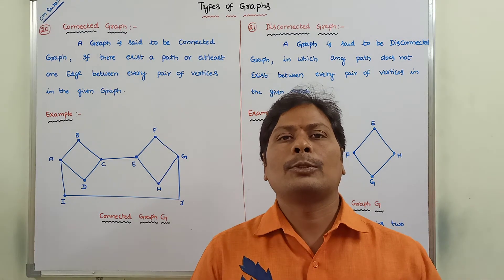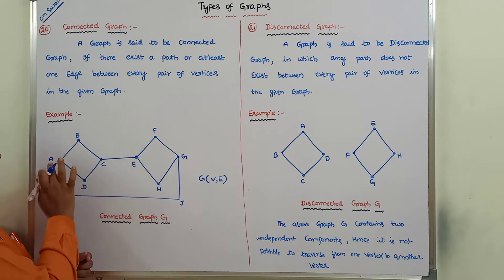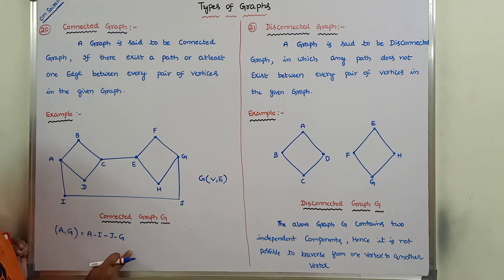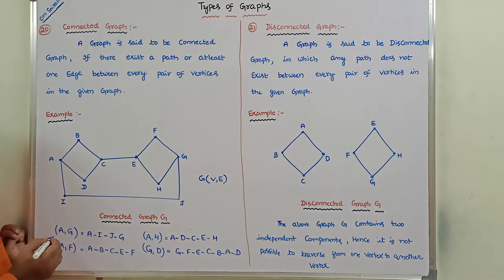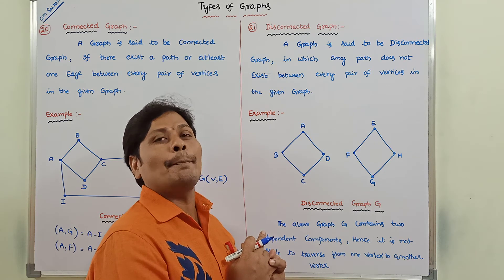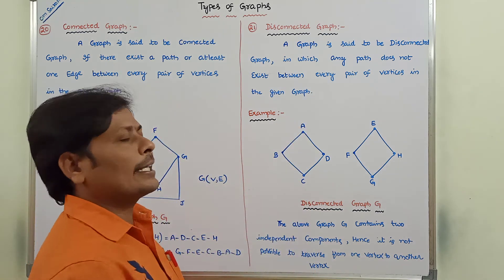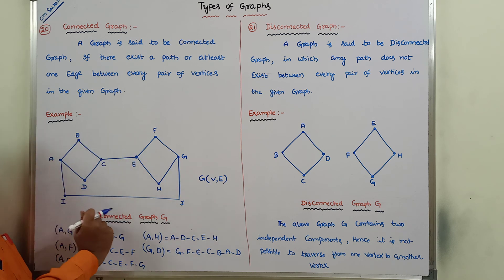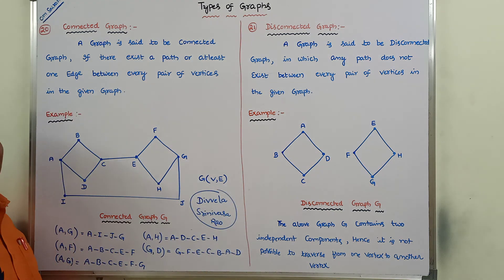TYPES OF GRAPHS | CONNECTED GRAPH | DISCONNECTED GRAPH | EXAMPLES ON CONNECTED & DISCONNECTED GRAPH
This video contains the description about Connected and Disconnected graphs in Graph theory.